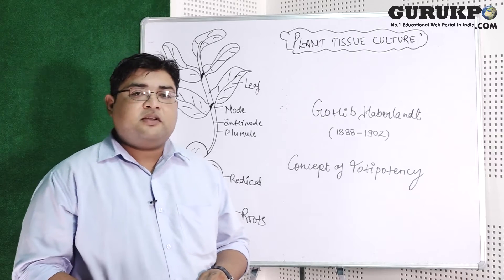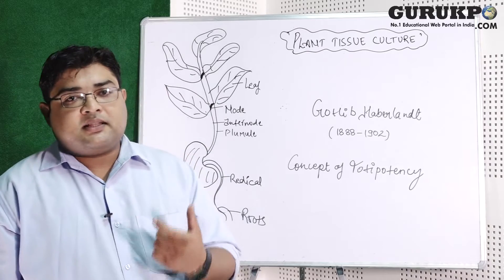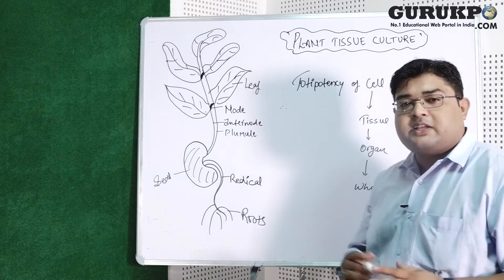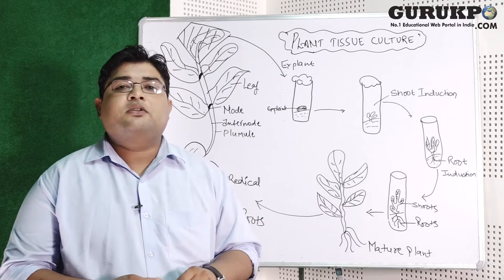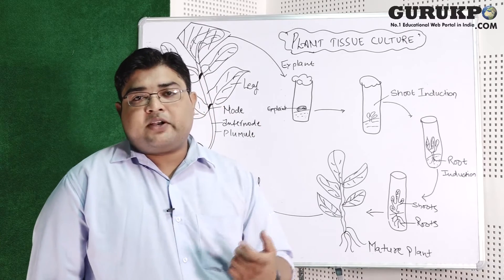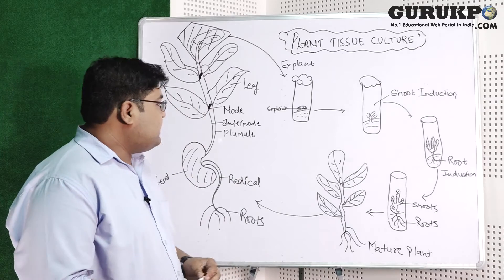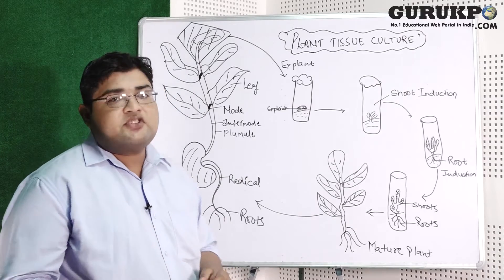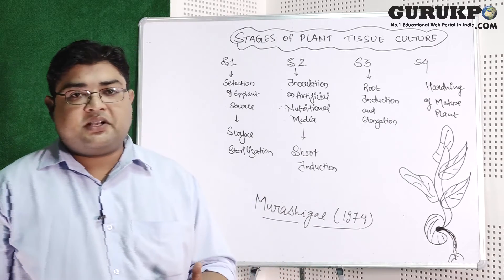Plant Tissue Culture Techniques(B.Sc Biotech)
(1997-S1)Mr Abhishek Sharma , Associate Professor Sciences explained about Plant Tissue Culture Techniques.